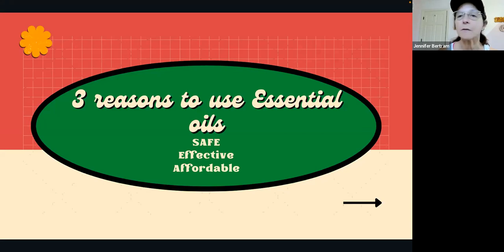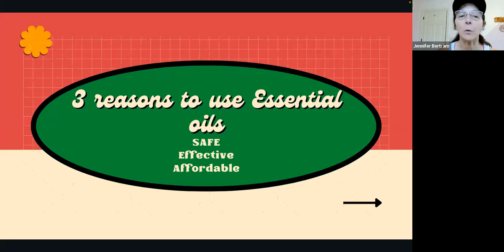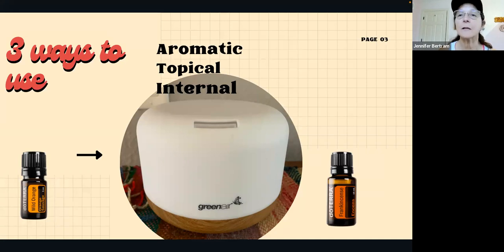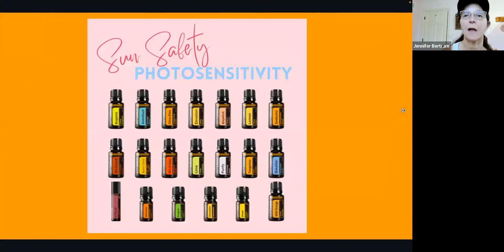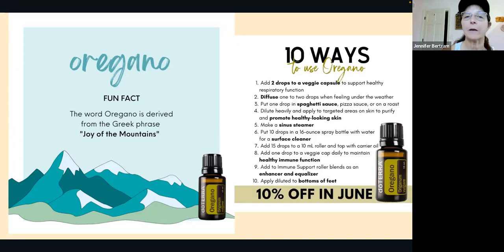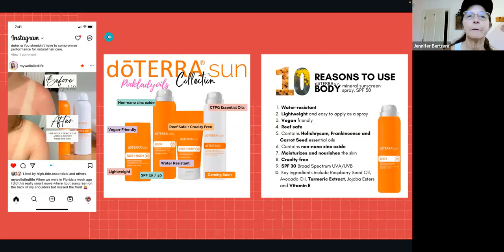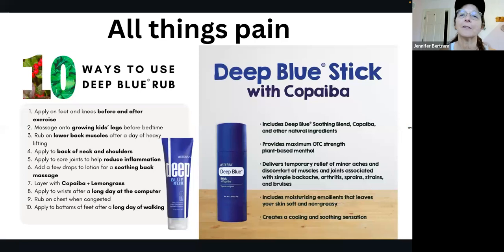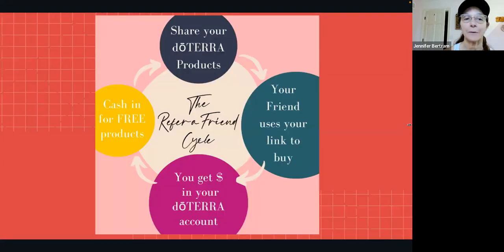Summer and Essential Oils. Pests, pets, recipes and more.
I review about the 3 cool things about oils and 3 ways to use, I chat about pests, pets and recipes and photosensitivity from various essential oils.